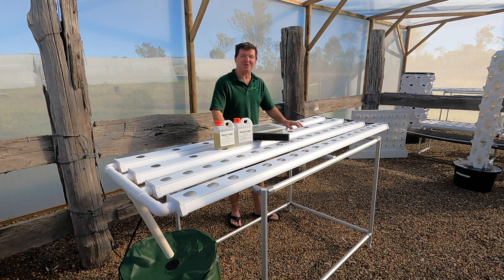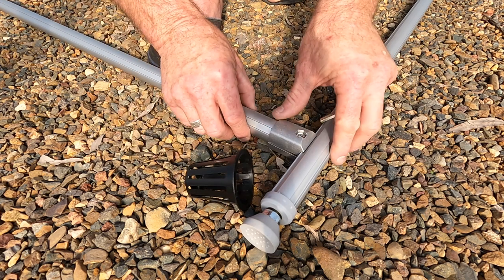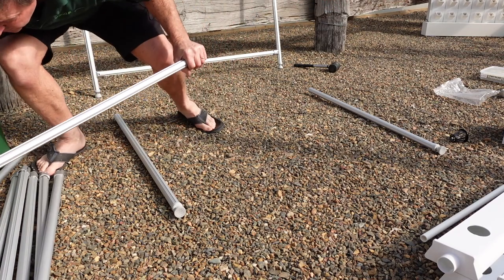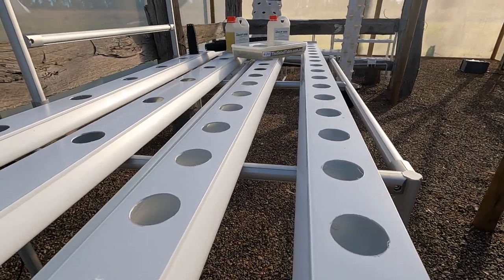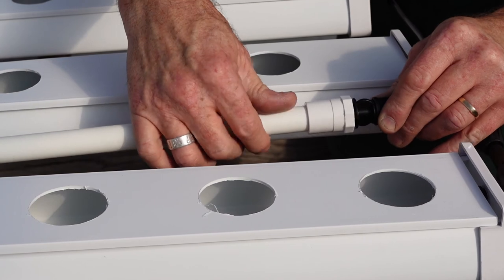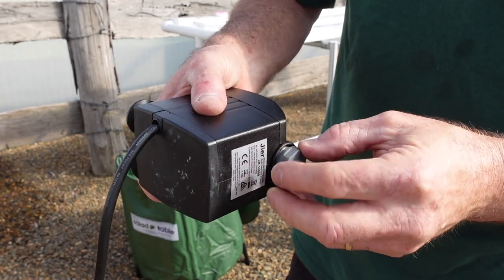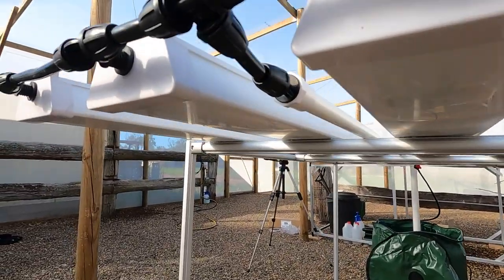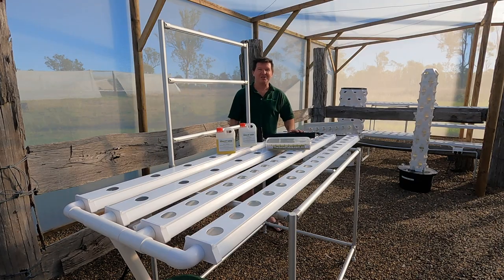52 Plant Salad Table Assembly Instructions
Easy to follow instructions on how to assemble your new 52 Plant Salad Table in no time. It also includes assembly instructions if you have purchased our optional trellis to grow all your vine crops. @thesaladtable4446